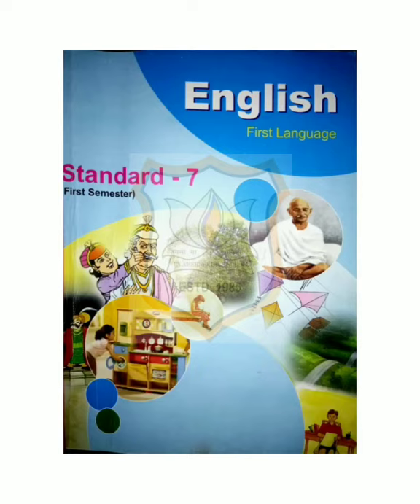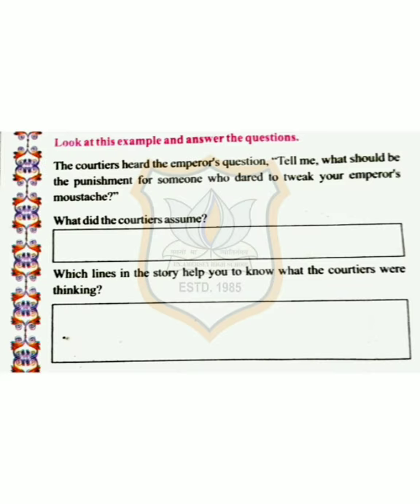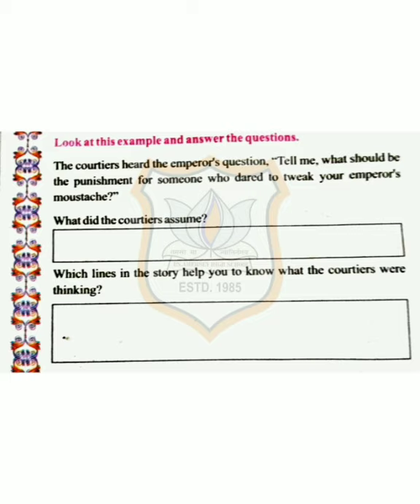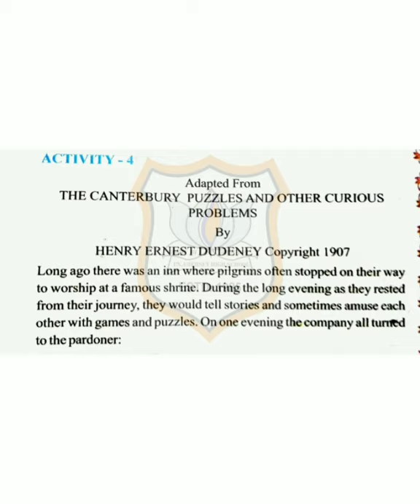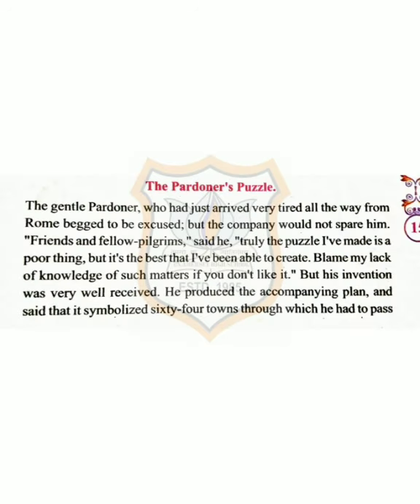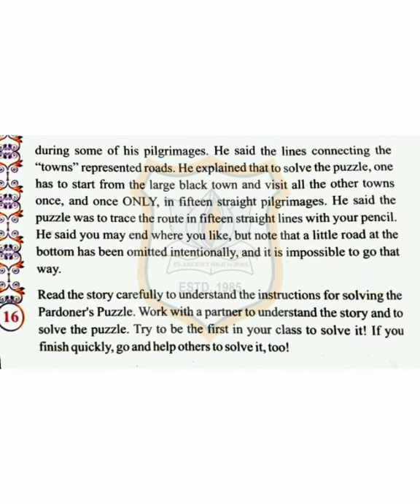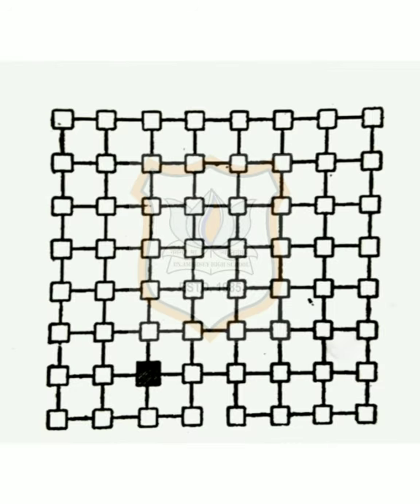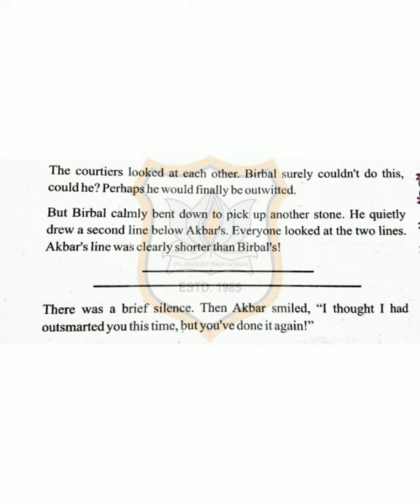STD -VII English Ch 2 (continued)